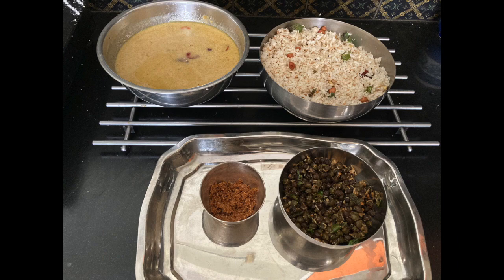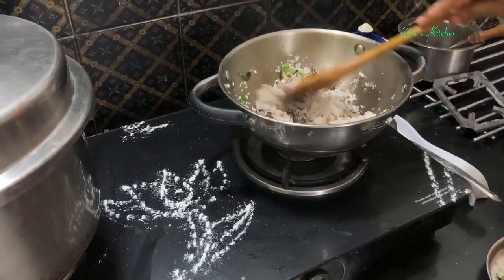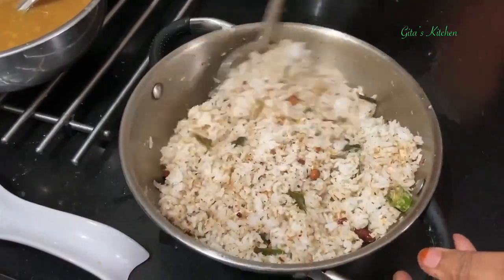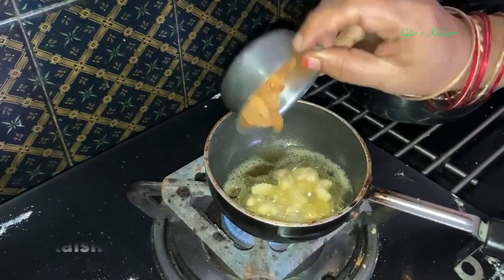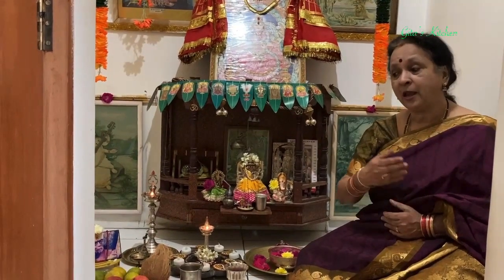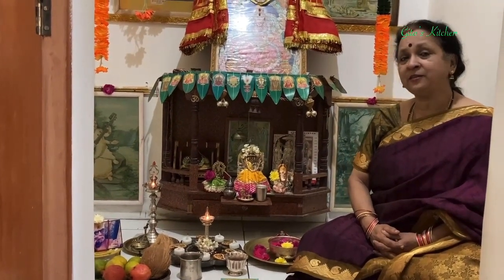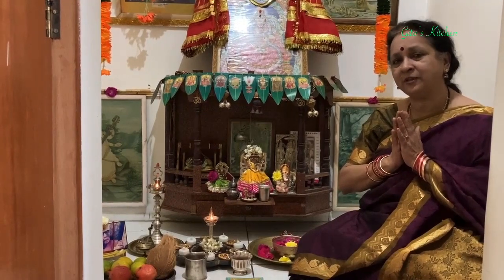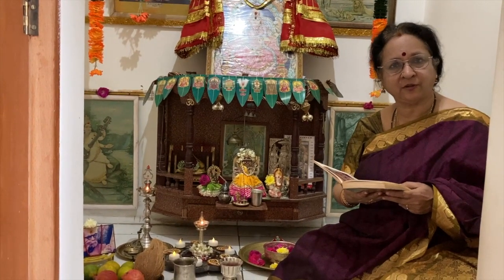Navratri 2020 Day 9 !! Navratri Prasadam & Devi Mahatmyam !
This video shows how to make the prasadam for Day9( 25  Oct  2020) of Navratri  .,followed by Devi Mahatmyam
The menu includes
Green Channa Sundal
Moong dal & channa dal payasam
Coconut Rice

Link to green channa
moong dal